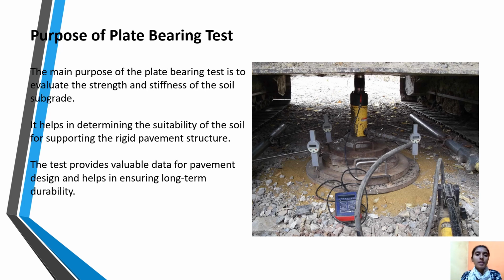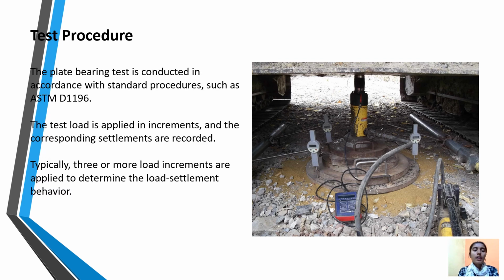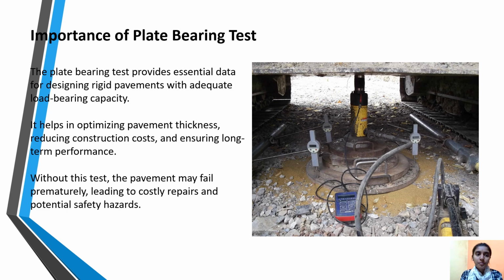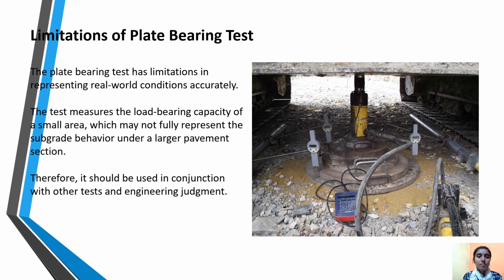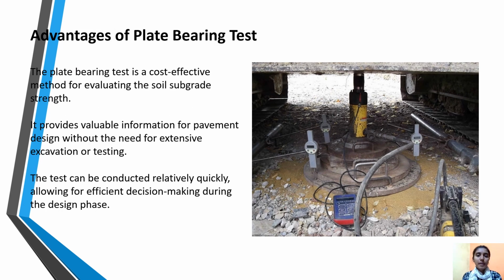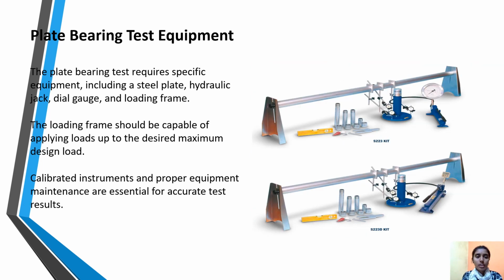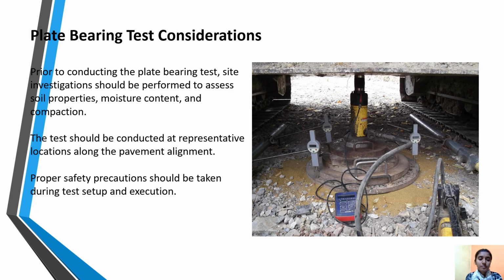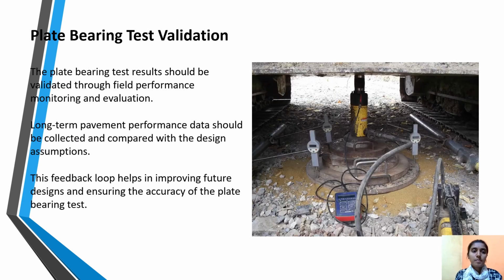Plate Bearing Test On Design Of Rigid Pavement In Highway Engineering